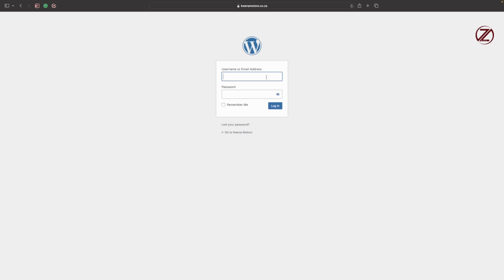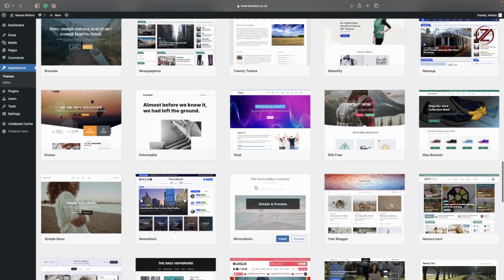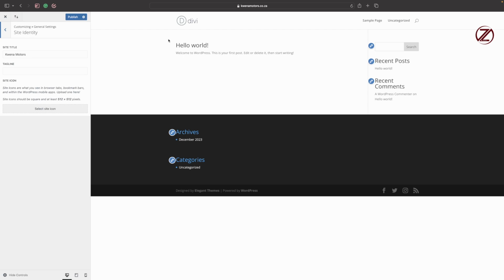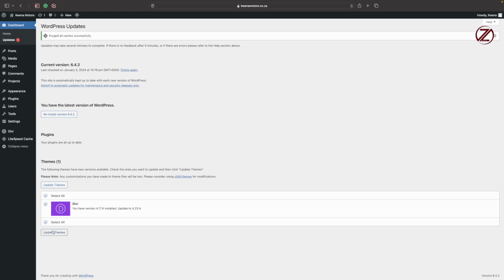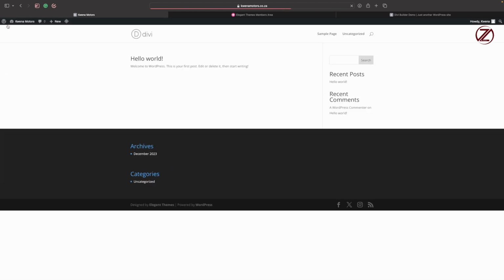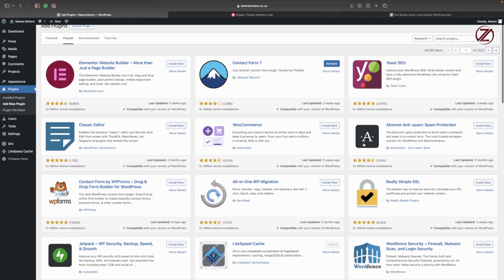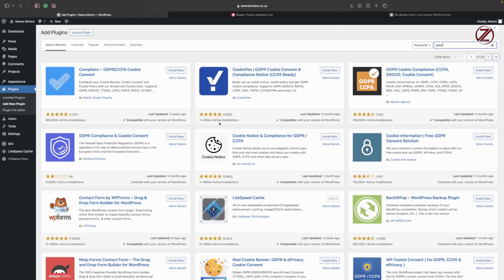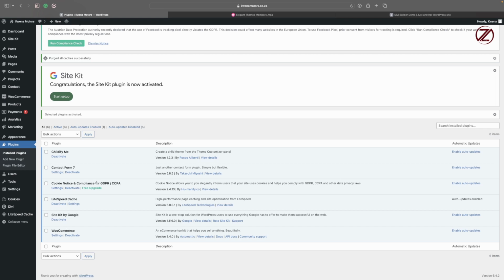Wordpress tutorial: Theme & Plugin installation (Ep 02)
Welcome to our second WordPress Tutorial.
In this video we installed divi theme and also a few plugins.

P.s. Apologies for the clicks that occur occasionally throughout the video. I had another device plugged into our our audio interface.